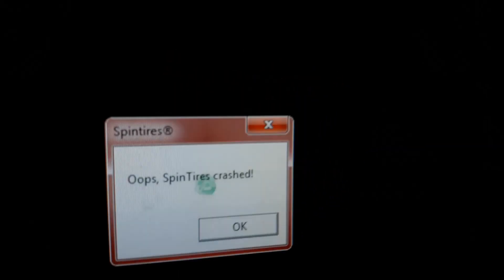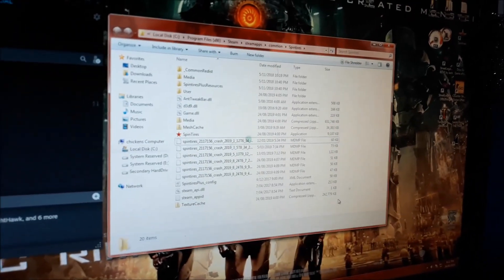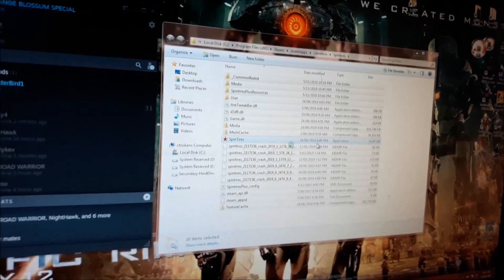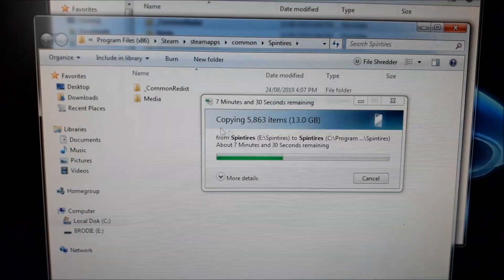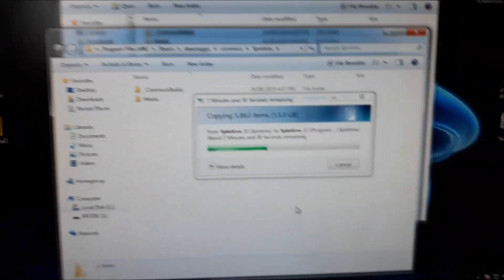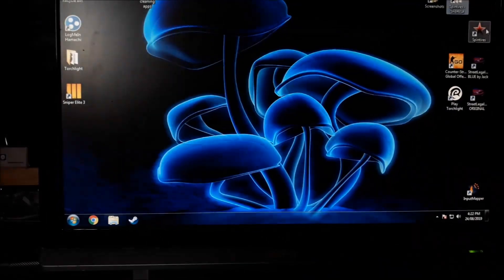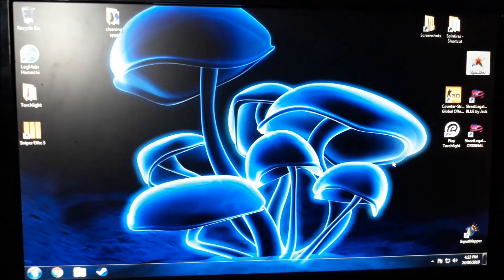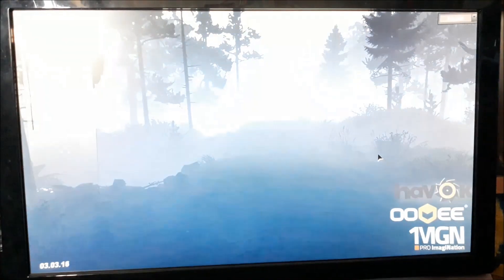Spintires crashing problem from update fix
how to fix Spintires from crashing from latest update in August 2019.
i had this problem on several computers that had spintires and this is the only way to fix it